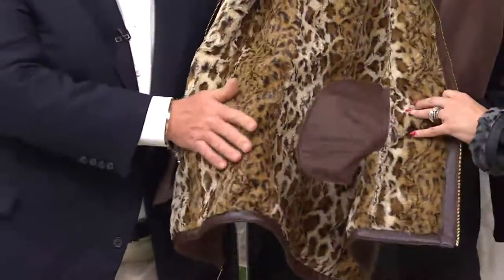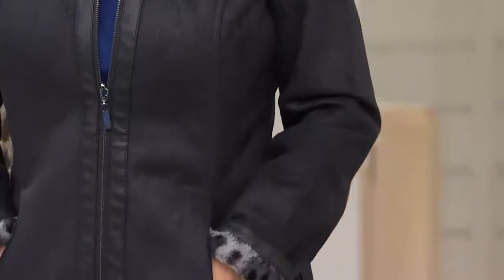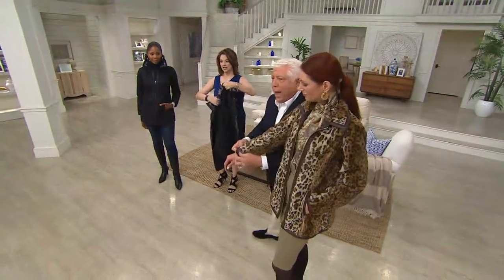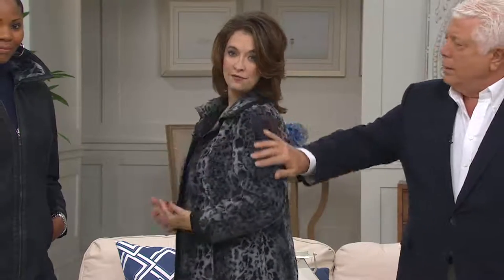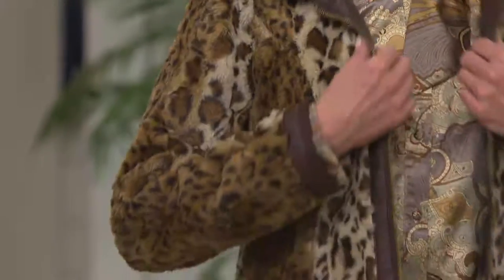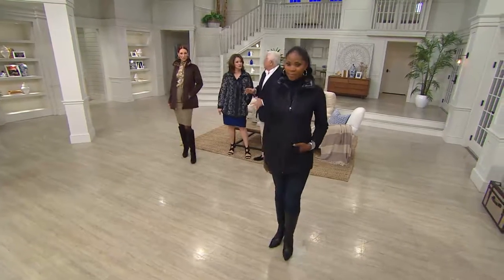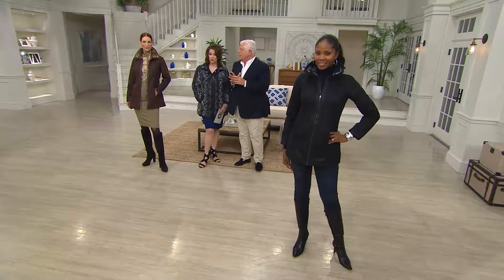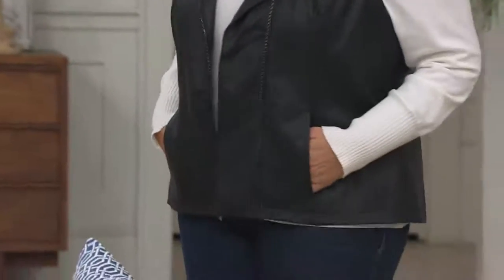Dennis Basso Reversible Faux Suede and Printed Faux Fur Coat with Jacque Gonzales